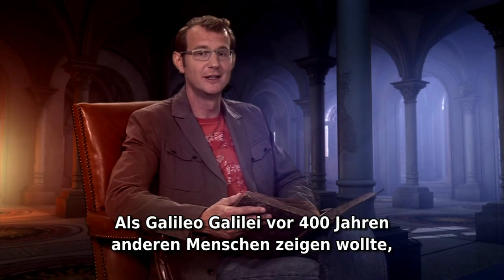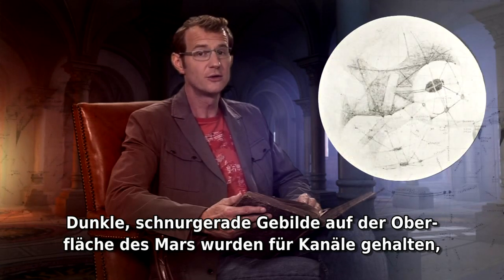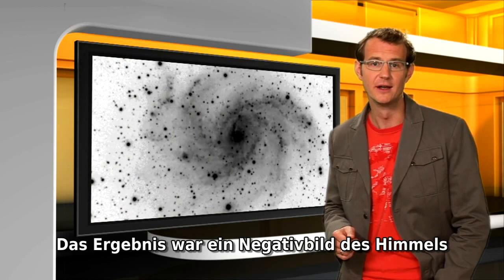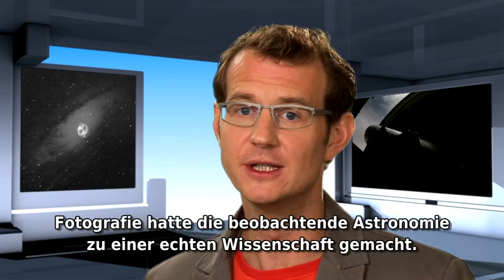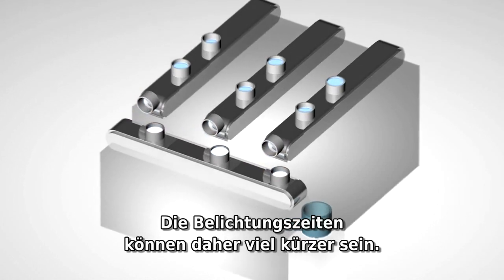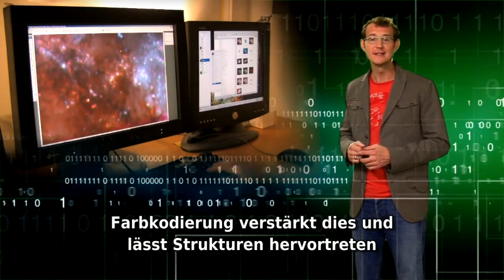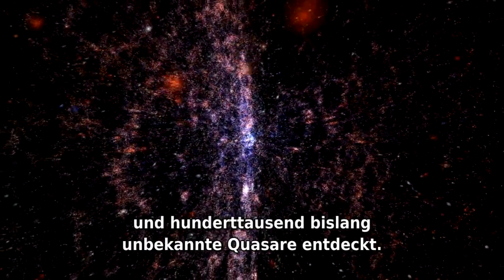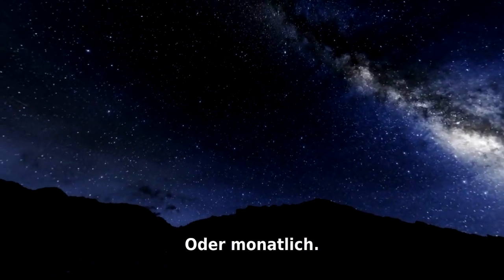Eyes on the Skies: Die Silizium-Revolution - From Silver To Silicon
Eyes on the Skies (5): Die Silizium-Revolution - Vom Silber zum Silizium (From Silver To Silicon).

Die Erfindung des Teleskopes revolutionierte die Entwicklungen in der Geschichte der Astronomie. Teleskope verhalfen den Menschen in den letzten 400 Jahren zu einem ungeahnten Blick in ferne und aufregende Bereiche des Weltalls.

"Eyes on the Skies - Unser Fenster zum Weltraum" gibt einen umfangreichen Eindruck in alle Facetten des Teleskopes - die geschichtliche Entwicklung, den wissenschaftlichen Stellenwert, die technologischen Fortschritte und die Menschen hinter  dieser bahnbrechenden Erfindung, ihre Erfolge und Misserfolge ...

Als Galileo Galilei vor 400 Jahren anderen Menschen zeigen wollte, was er durch sein Teleskop sah, musste er Zeichnungen anfertigen: Das pockennarbige Gesicht des Mondes, der Tanz der Jupitertrabanten, Sonnenflecken oder die Sterne im Orion. Er nahm seine Zeichnungen und veröffentlichte sie in einem kleinen Buch mit dem Titel "Der Sternenbote". Das war der  einzige Weg, seine Entdeckungen mit anderen zu teilen.

Mehr als zwei weitere Jahrhunderte lang mussten Astronomen auch Künstler sein. Während sie durch ihre Okulare spähten, fertigten sie detaillierte Zeichnungen von dem an, was sie erblickten. Die kahle Landschaft des Mondes, ein Sturm in der Jupiteratmosphäre, der zarte Gasschleier in einem fernen Nebel, und manchmal überinterpretierten sie, was sie sahen. Dunkle, schnurgerade Gebilde auf der Oberfläche des Mars wurden für Kanäle gehalten, die zivilisiertes Leben auf der Oberfläche des roten Planeten nahe legten.

Heute wissen wir, dass die Kanäle eine optische Täuschung waren. Was Astronomen wirklich benötigten, war ein objektives Aufzeichnungsverfahren für das von den Teleskopen gesammelte Licht, ohne dass die Information erst durch ihre Gehirne und dann in die Zeichenstifte wandern musste. Fotografie war die Rettung. Die erste Daguerreotypie des Mondes wurde 1840 von Henry Draper hergestellt. Die Fotografie war weniger als 15 Jahre alt, aber die Astronomen hatten bereits ihre  revolutionären Möglichkeiten erkannt.

Aber wie funktionierte die Fotografie? Die empfindliche Beschichtung einer fotografischen Platte enthält kleine Körnchen aus Silberhalogeniden. Setzt man sie dem Licht aus, werden sie dunkel. Das Ergebnis war ein Negativbild des Himmels mit dunklen Sternen auf hellem Hintergrund. Der entscheidende Vorteil war jedoch, dass eine fotografische Platte stundenlang belichtet werden konnte.

Wenn Sie den Nachthimmel mit Ihren eigenen Augen betrachten, werden Sie auch nach Gewöhnung an die Dunkelheit nicht mehr und mehr Sterne sehen nur weil sie länger hinschauen. Aber genau das können Sie mit einer fotografischen Platte erreichen. Sie können das Licht über Sunden sammeln und aufaddieren. Das heißt, längere Belichtung enthüllt mehr und mehr Sterne.

In den 1950er Jahren wurde das Schmidt-Teleskop am Palomar-Observatorium verwendet, um den gesamten Nordhimmel abzulichten. Das ergab fast 2.000 fotografische Platten, jede annähernd eine Stunde lang belichtet. Eine Fundgrube für Entdeckungen.

Fotografie hatte die beobachtende Astronomie zu einer echten Wissenschaft gemacht: objektivierbar, messbar und  reproduzierbar. Aber Silber war langsam; man brauchte Geduld. Das änderte sich durch die digitale Revolution. Silizium ersetzte Silber, Pixel ersetzten Körner.

Nicht einmal mehr in der Massenproduktion wird in Kameras fotografischer Film verwendet. Stattdessen werden Bilder auf lichtempfindlichen Chips sogenannten CCDs, aufgezeichnet. Professionelle CCDs sind extrem effizient. Und um sie noch empfindlicher zu machen, werden sie mit Hilfe von flüssigem Stickstoff weit unter den Gefrierpunkt heruntergekühlt. Nahezu jedes Photon wird registriert. Die Belichtungszeiten können folge dessen viel kürzer sein. Was bei der Himmelsdurchmusterung des Palomar-Observatoriums in einer Stunde erreicht wurde leistet eine CCD heute in wenigen Minuten. Mit einem kleineren Teleskop.

Die Silizium-Revolution ist längst nicht zu Ende. Astronomen haben gewaltige CCD-Kameras mit mehreren hundert Millionen Pixeln gebaut. Und es kommt noch mehr. Der große Vorteil digitaler Bilder ist nun einmal, dass sie digital sind. Sie können alle mit Computern verarbeitet werden. Astronomen benutzen spezielle Software, um ihre Himmelsbeobachtungen zu bearbeiten. Streckung oder Kontrastverstärkung enthüllen die schwächsten Besonderheiten von Nebeln und Galaxien.